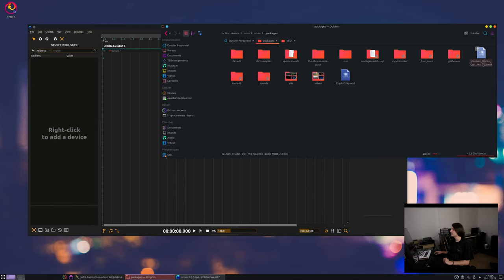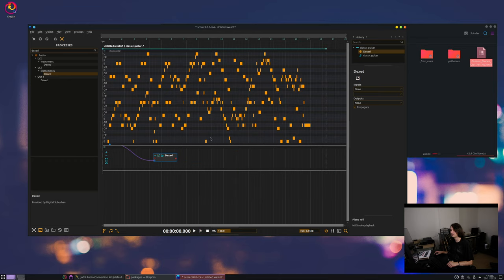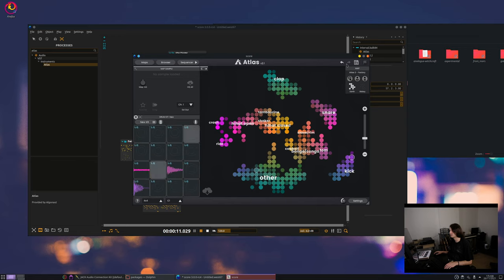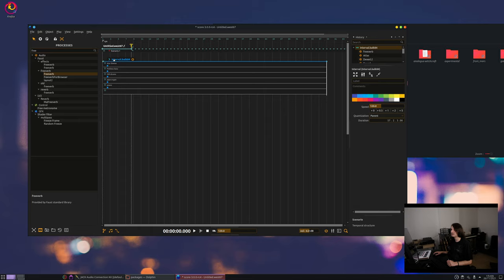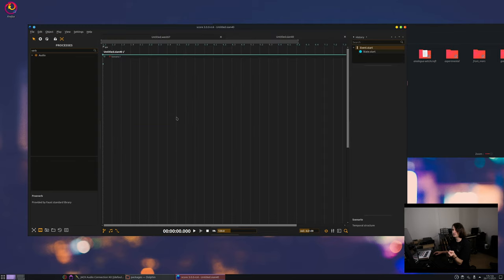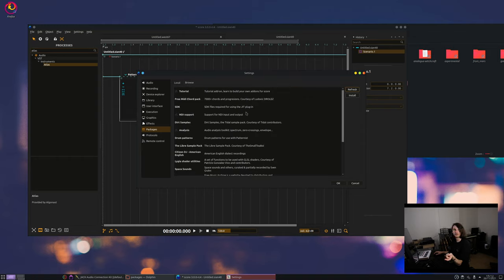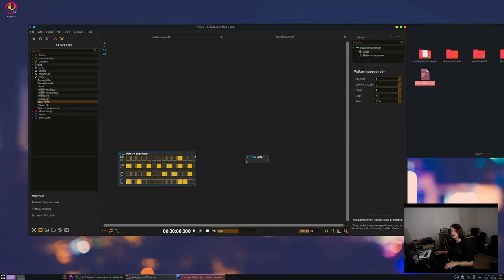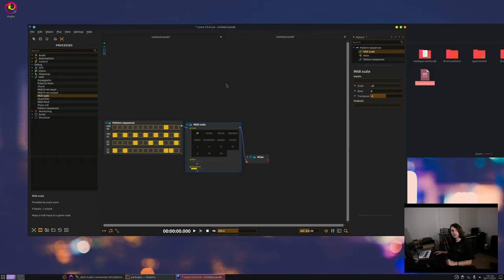ossia score - putting MIDI in a score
This video tutorial explains how to embed MIDI content, MIDI files, and drum patterns in ossia score, the free and open-source intermedia sequencer.